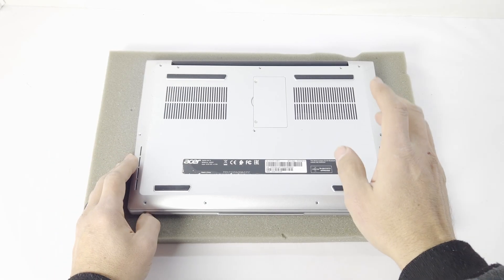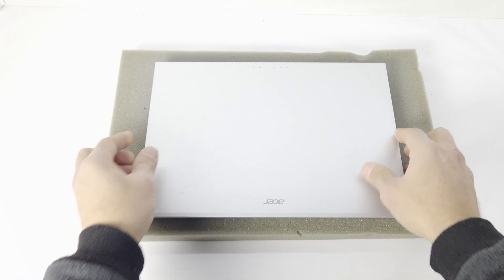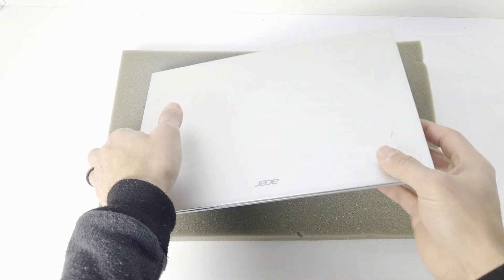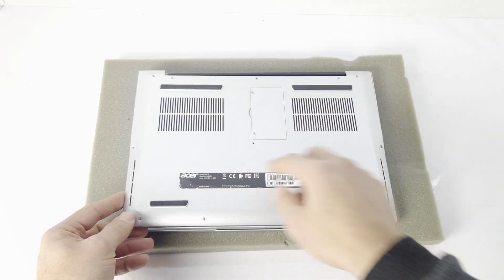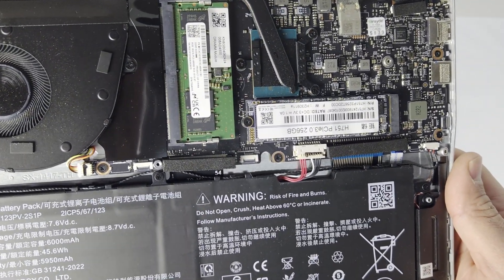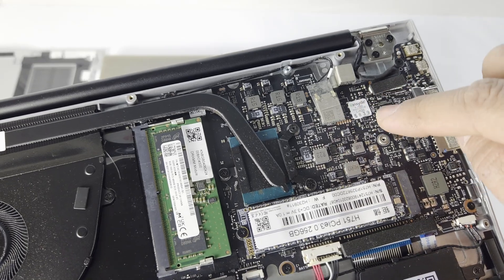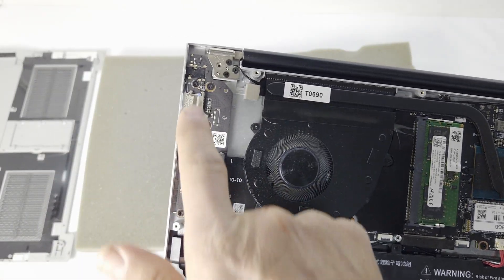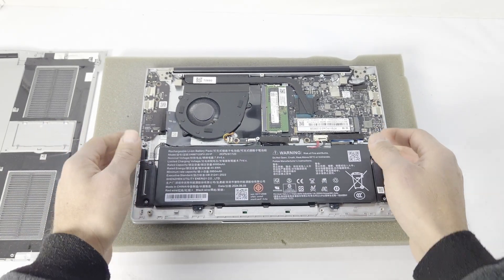Acer Lite 14 inside for upgrading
Acer Celeron N100 lite 14 inside look at how the nvme ssd is installed or upgraded.